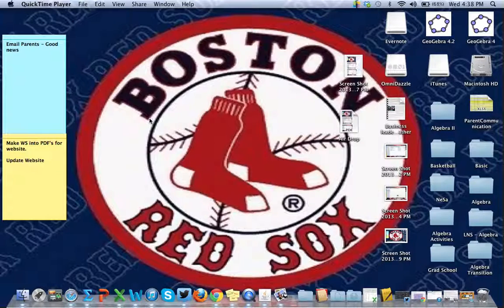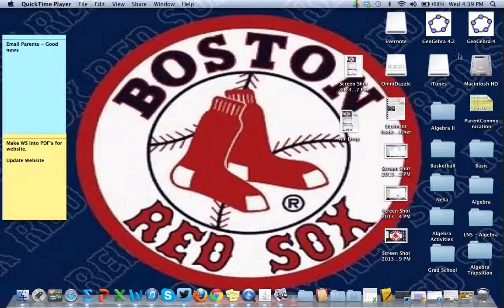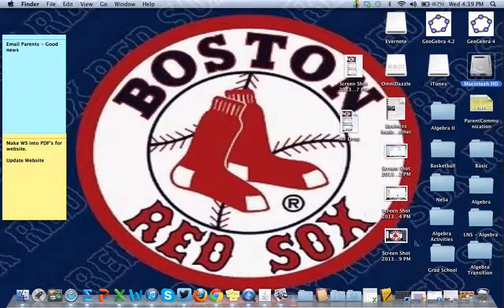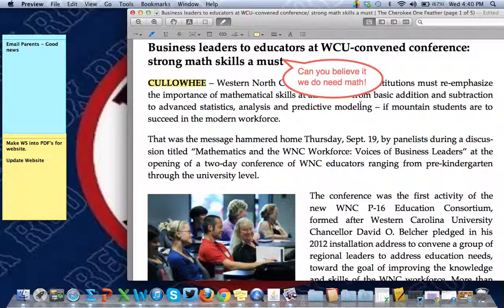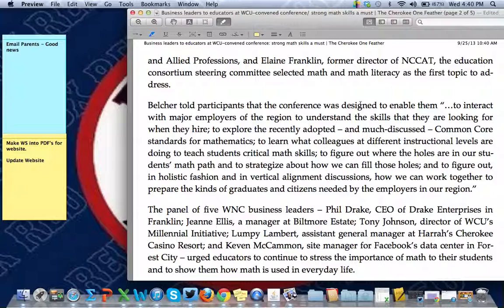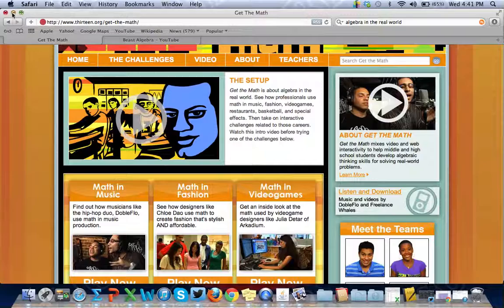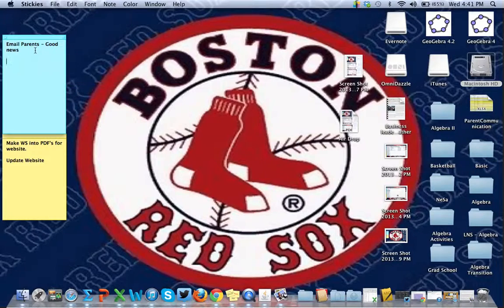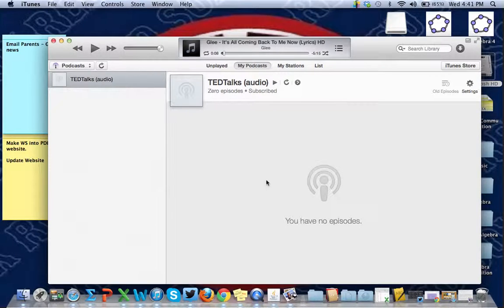Hoglund AFT Day 1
What I learned Day 1